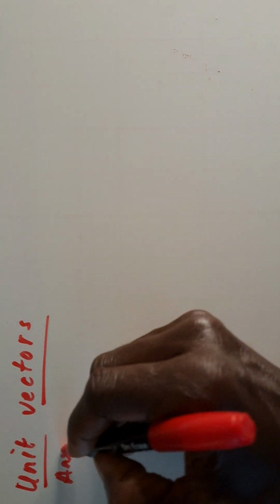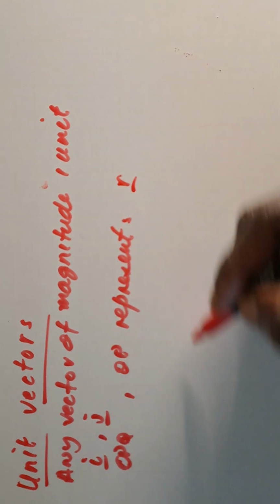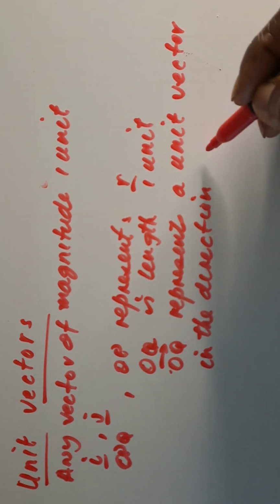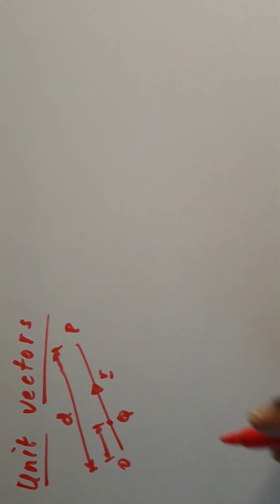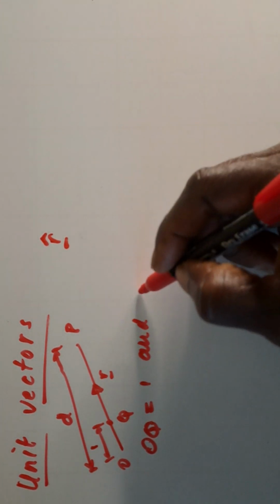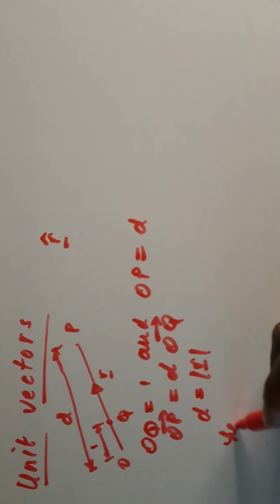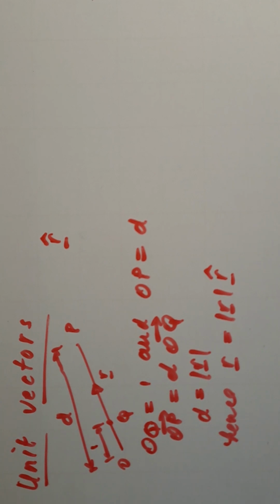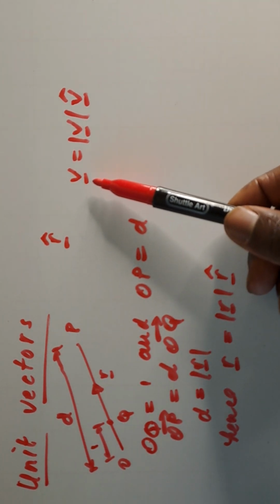13 August 2023